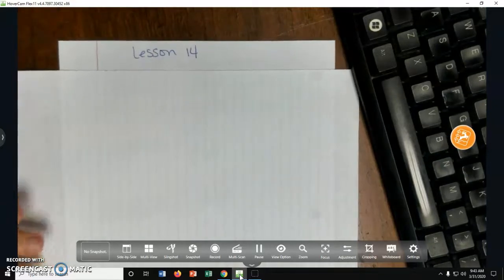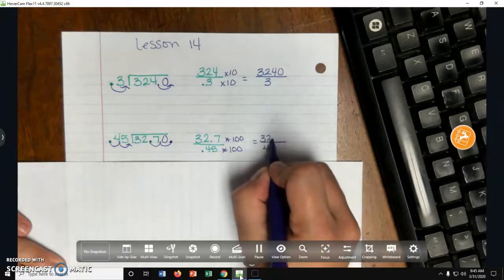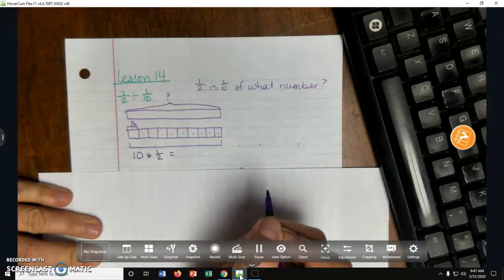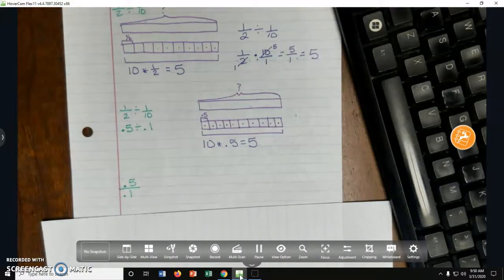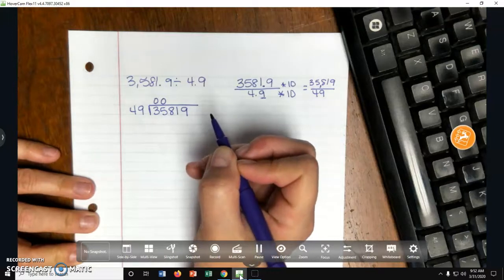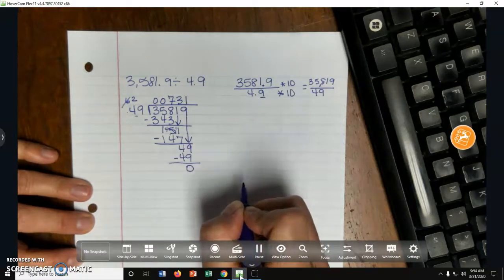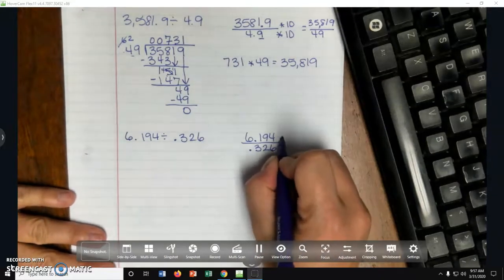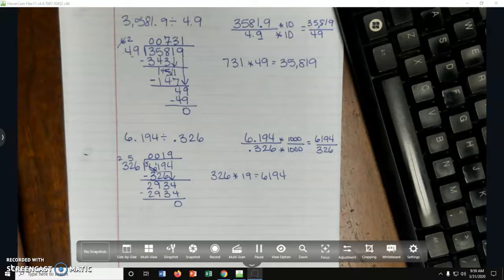6th Lesson 14 Instruction